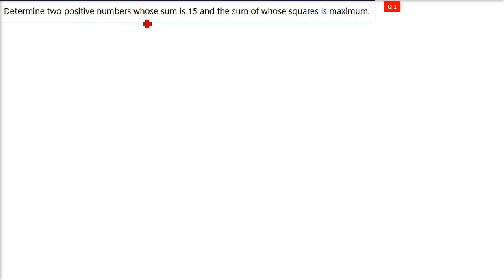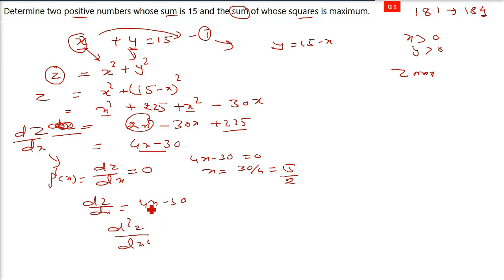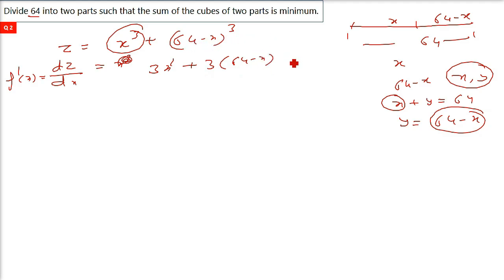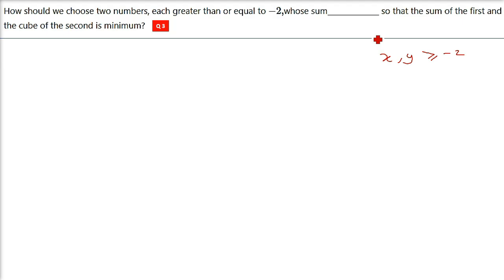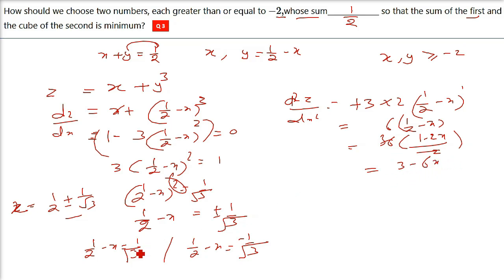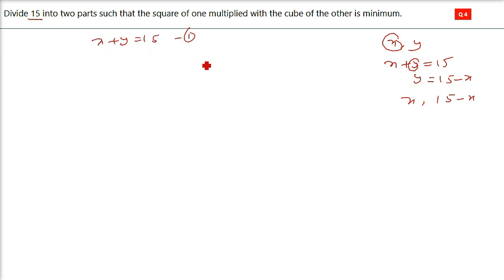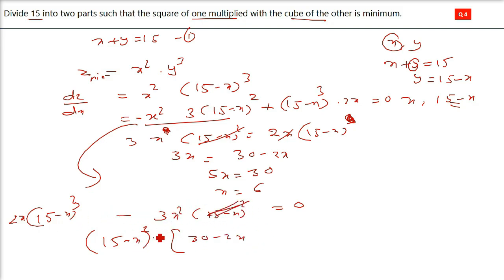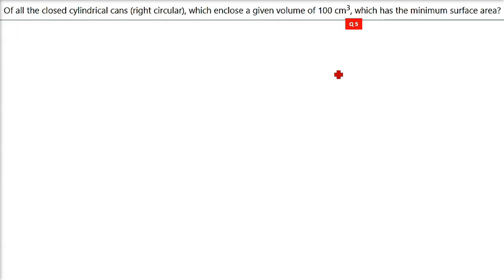RD Sharma Solutions Class 12 Maths Chapter 18 Maxima and Minima Ex 18.5 Part 1